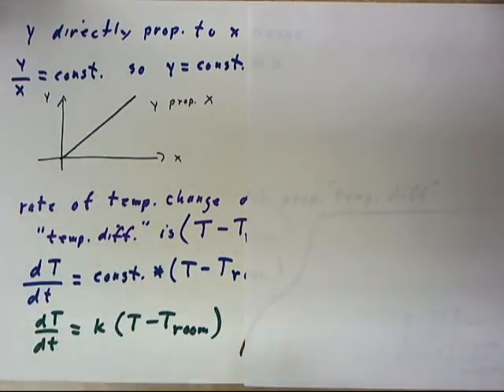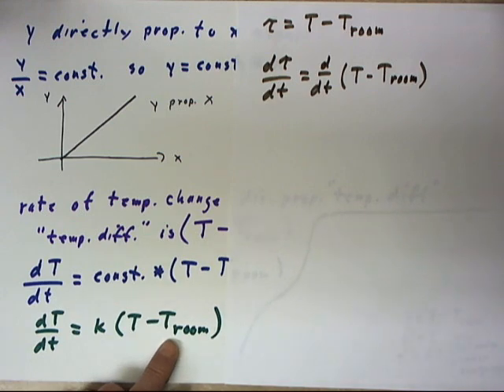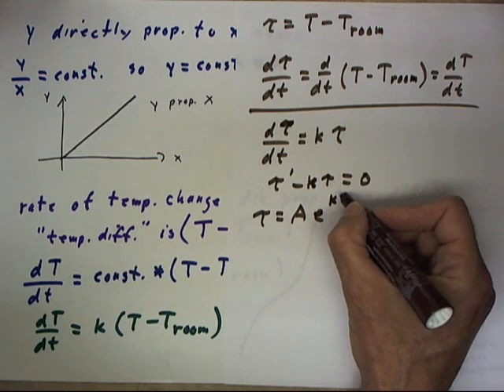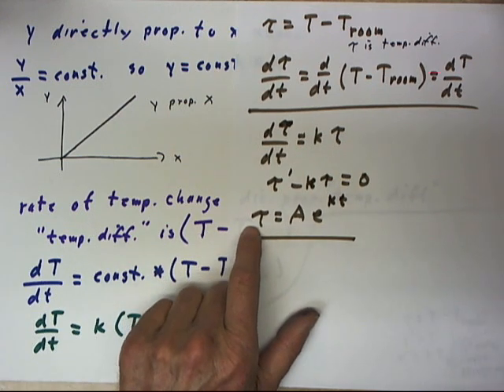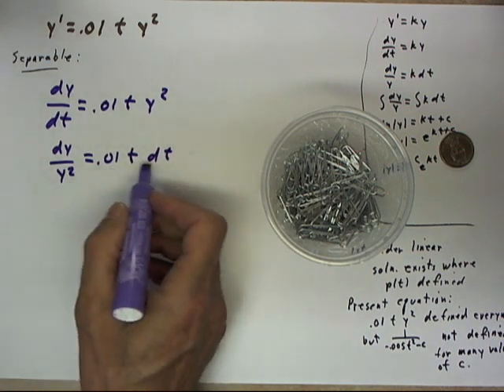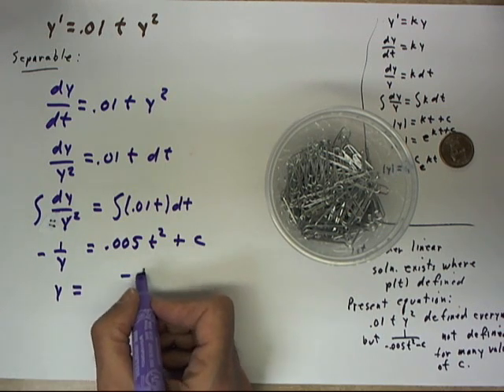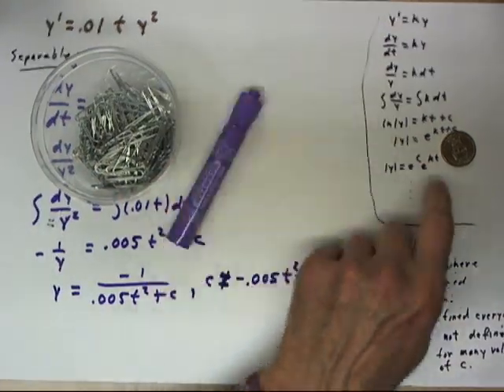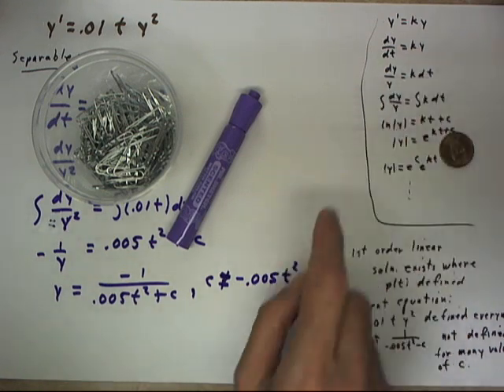diff 02 33